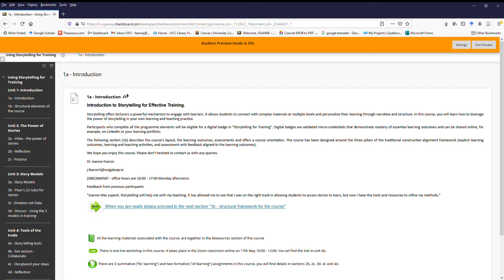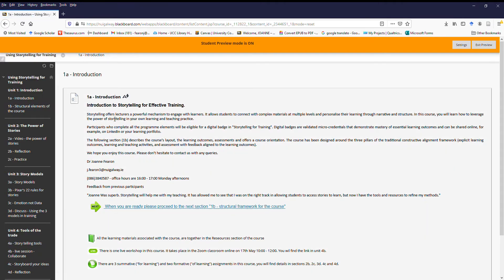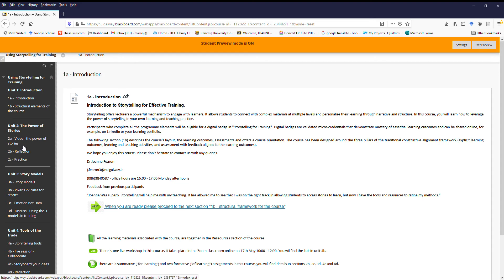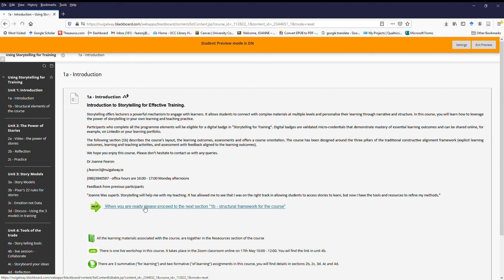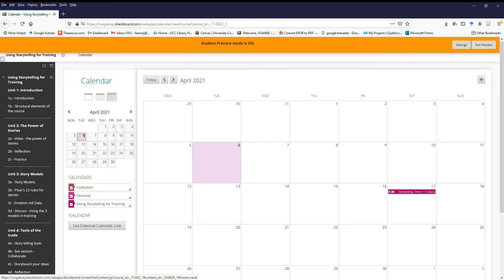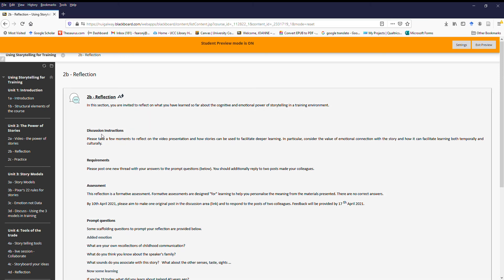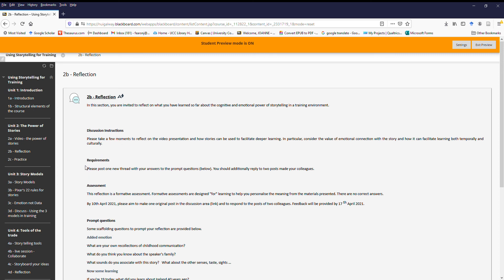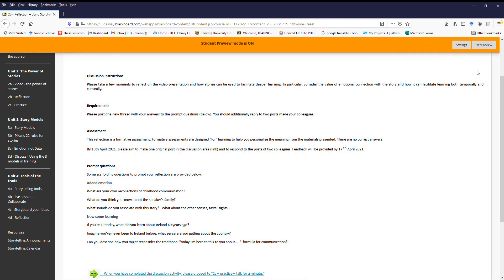1a Introduction – Using Storytelling for Training — Mozilla Firefox 06 04 2021 04 38 08